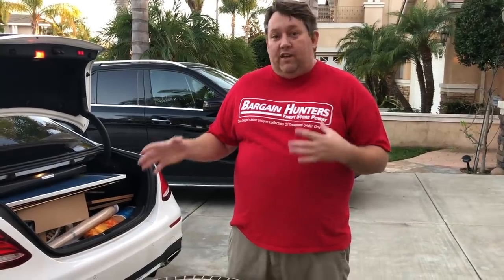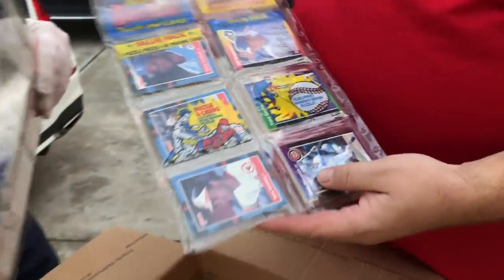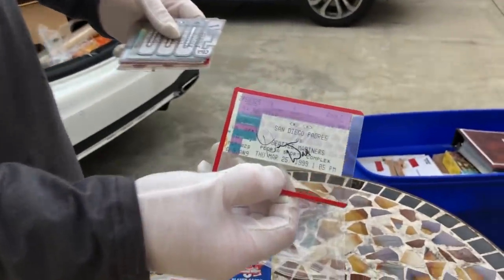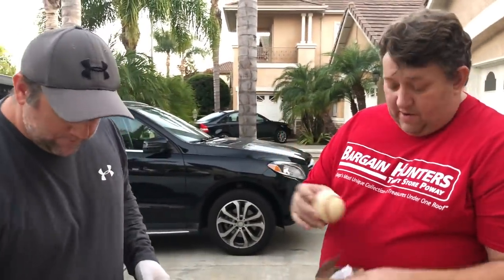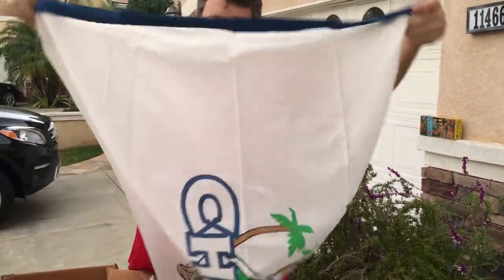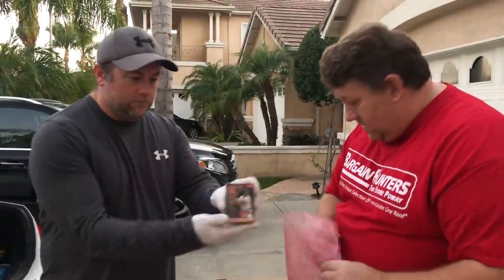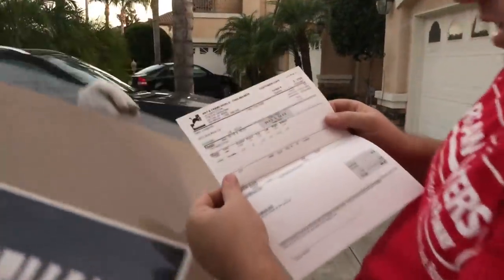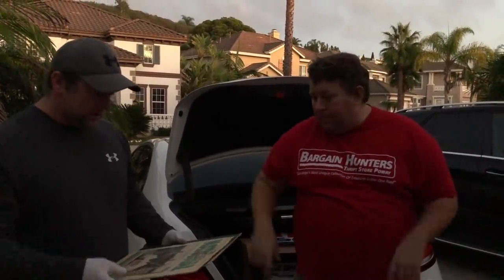Storage Wars We spend $200 on a Baseball Collection Unboxing Auction Video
You will see 2 old really Baseballs in the Video , we will actually use this for our next Ebay Lesson Video coming out soon , and talk about them more and their Value and why you should look out for them while picking.

This is a collection that we had a chance to buy for $200 , we didn't know what all we were getting at the time , but it looks like we scored what do you think.

Also check out Robers Channel called COLLECTINGDUSTHOBBIES link below and tell him we send you :)